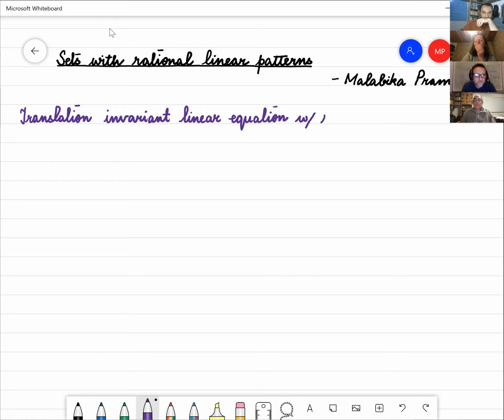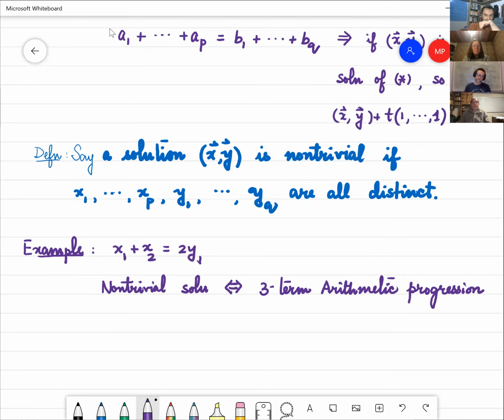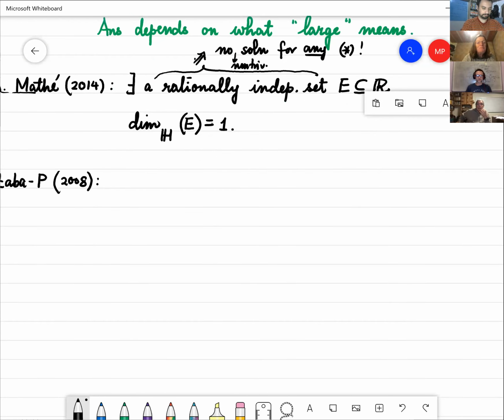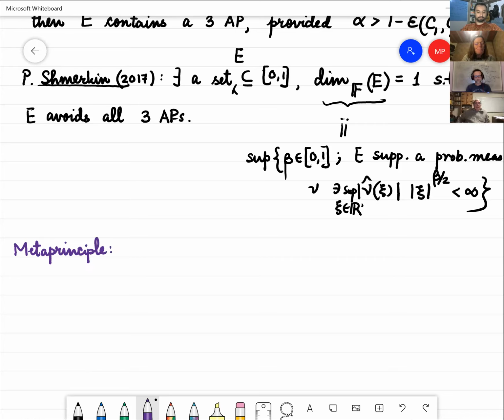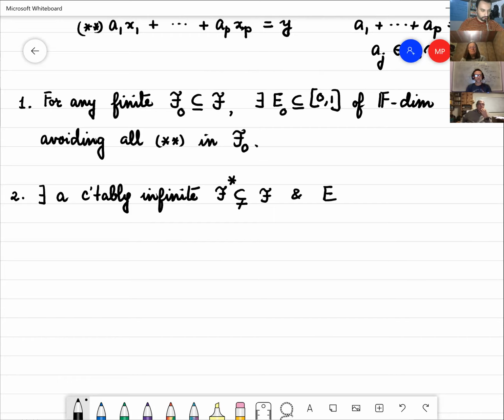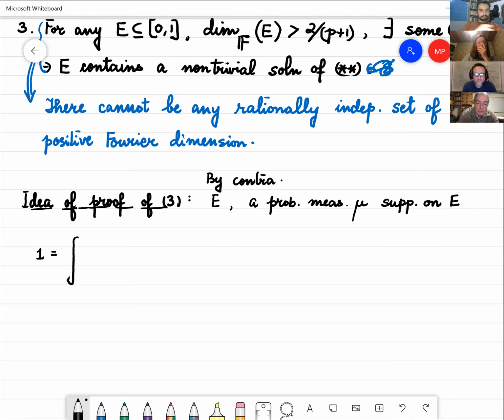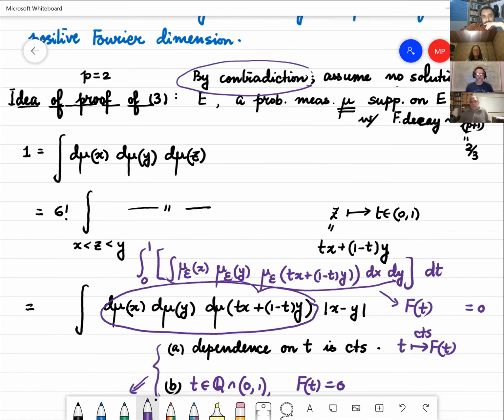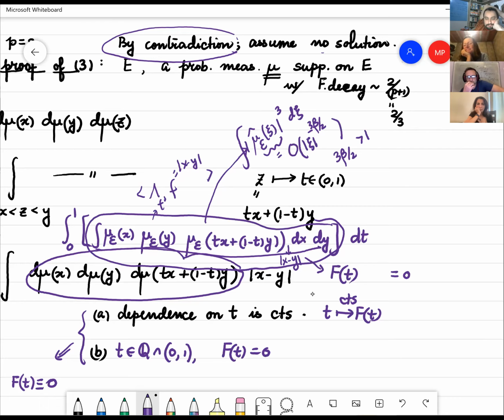Malabika Pramanik - Sets with rational linear patterns